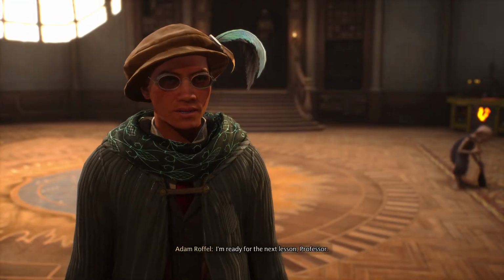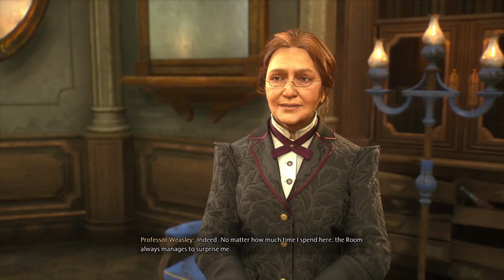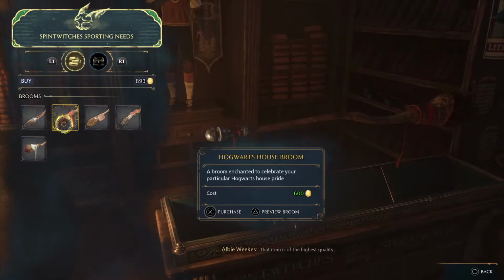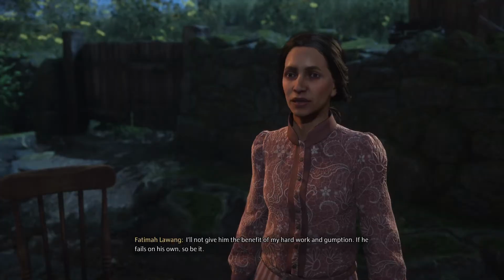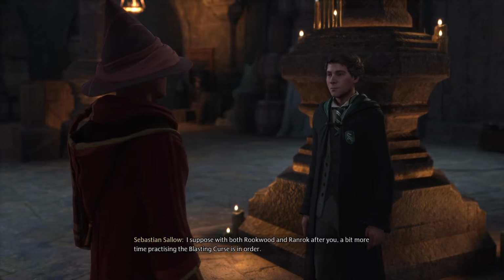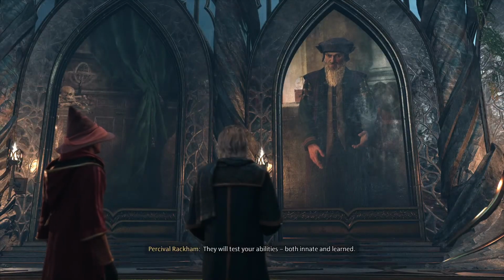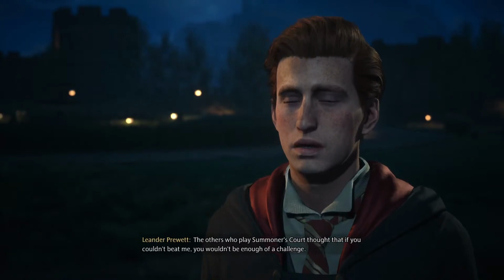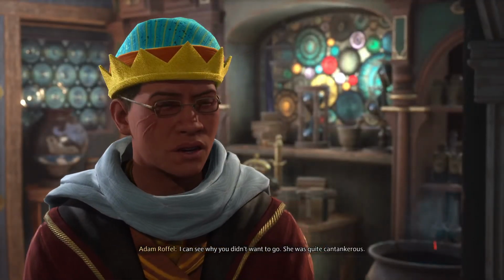Let's Play Hogwarts Legacy | Extended First Look on PlayStation 5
Playing and chatting!